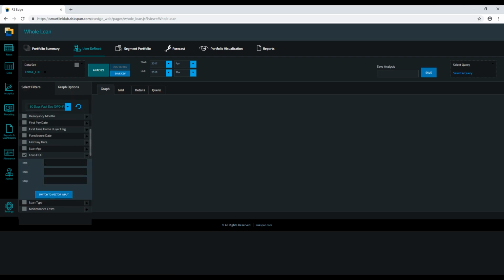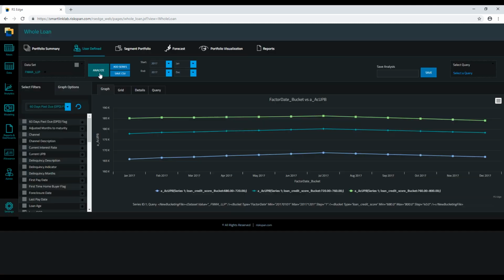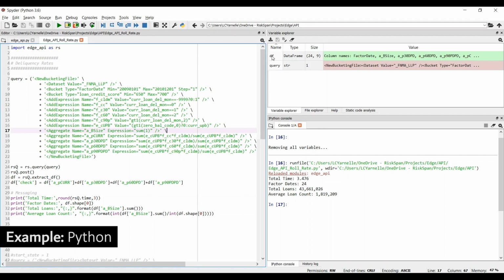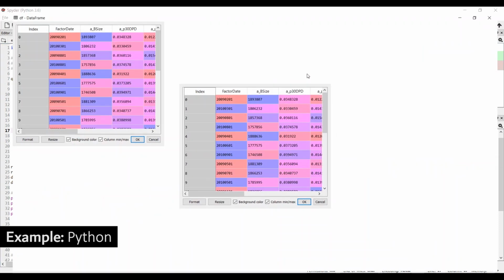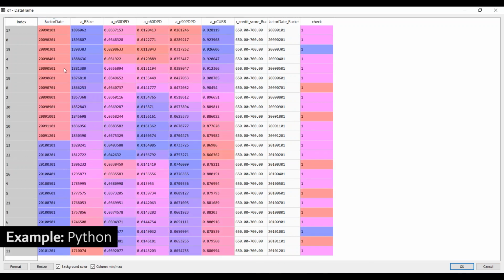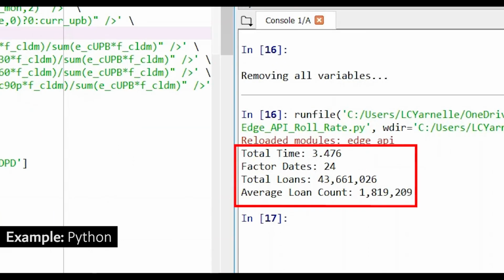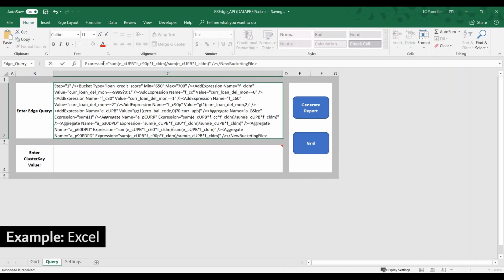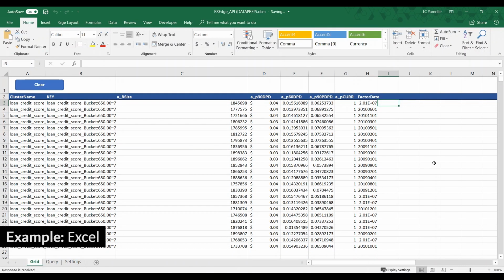Data-as-a-Service: Data API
RiskSpan Director, LC Yarnelle, explains how the more technical user can leverage the RS Edge API  to complete more complex analyses by creating unique queries in a more efficient and effective manner. Additionally, the RS Edge Platform can be embedded into existing programs used by the financial institution for a more seamless user experience.